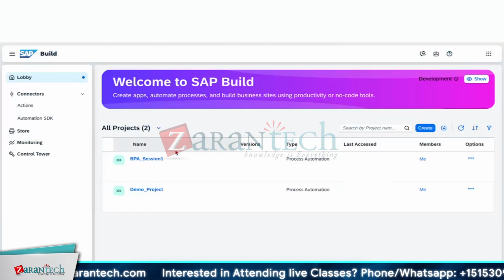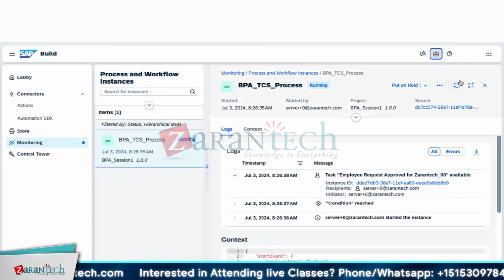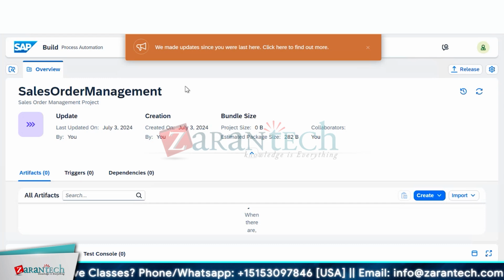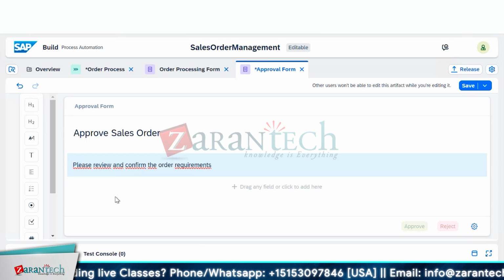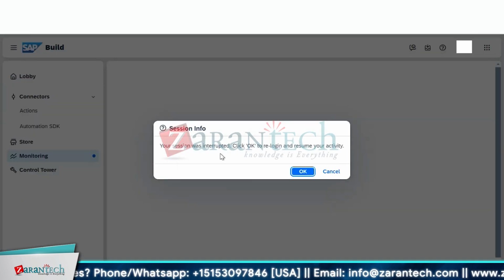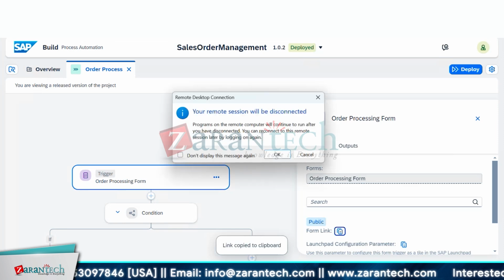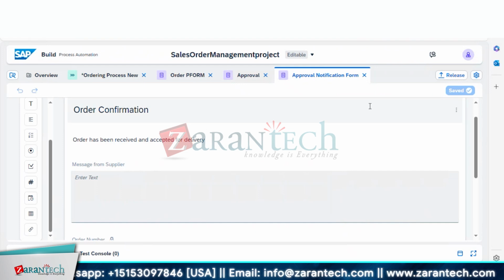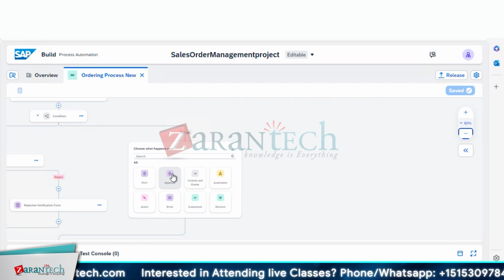Onboarding and Administration in SAP iRPA | ZaranTech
In this video on 'Onboarding and Administration in SAP iRPA,' we are going to explore the key steps for onboarding new users and managing administrative tasks within SAP Intelligent Robotic Process Automation.

✅ What is SAP iRPA?
SAP Intelligent Robotic Process Automation (iRPA) is a solution within the SAP ecosystem designed to automate repetitive, rule-based tasks and processes across various business applications.

✅ About the SAP iRPA (Intelligent Robotic Process Automation) Full Course?
The SAP Intelligent Robotic Process Automation (IRPA) course is designed to provide participants with a thorough understanding of SAP's automation tools. Over 40 hours, learners will explore the functionalities of SAP IRPA, including onboarding, administration, and advanced automation design. The curriculum covers practical applications, such as automating tasks within a desktop ecosystem and using the SAP IRPA Cloud Studio. Participants will gain skills to proficiently automate processes, enhancing efficiency and effectiveness in various business operations.

✅ Benefits of this, SAP iRPA (Intelligent Robotic Process Automation) Full Course
👉 Understand SAP IRPA features, solutions, and tools.
👉Manage user onboarding, account administration, and Cloud Factory environment.
👉Utilize SAP IRPA Cloud Studio for designing, testing, and debugging automation.
👉Develop advanced automation design skills, including script editing and managing automation.
👉Automate tasks within a rich desktop ecosystem, focusing on Microsoft applications and PDFs.
👉Implement best practices for SAP IRPA and access support resources effectively.

✅ Features of SAP iRPA (Intelligent Robotic Process Automation) Full Course
👉 Assessments
👉 Lab Documents
👉 Certification Q&A
👉 Course Completion Certificate
👉 E-Books
👉 Certification Guides
👉 Configuration Docs
👉 Cheat Sheet

For More Info on SAP iRPA (Intelligent Robotic Process Automation) Full Course